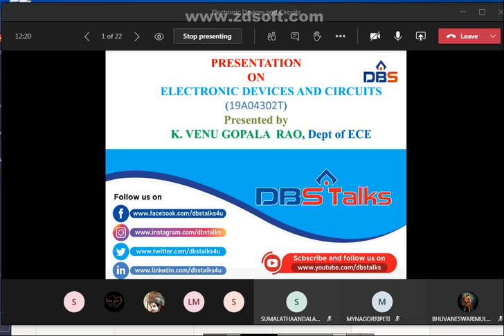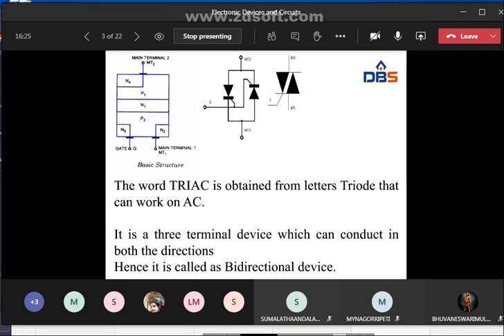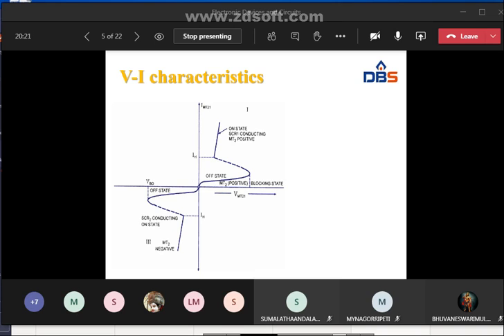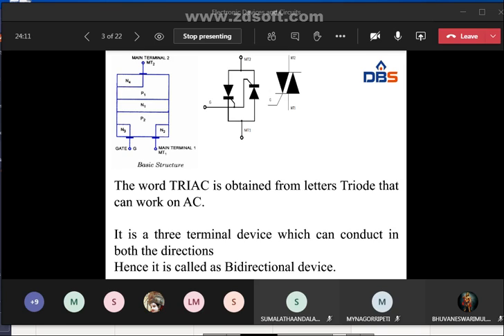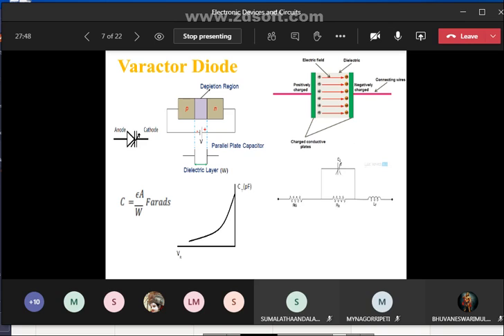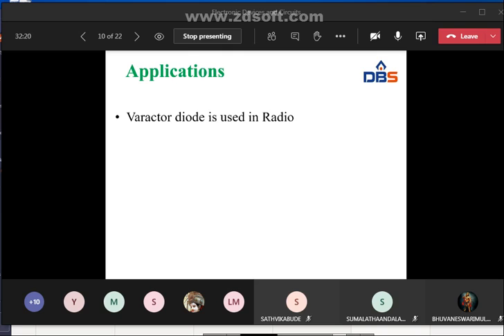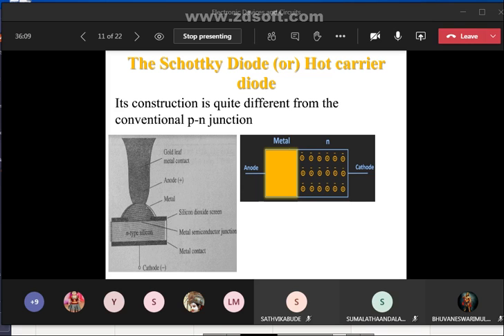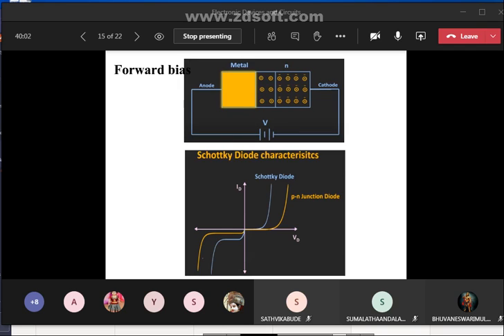DBS -TRIAC,Schottky Barrier diode,Varactor diode,IIB.Tech -I Sem,Unit-II, ELECTRONIC DEVICES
Heading/ Title:  Special Devices
This Video covers the following topics: TRIAC, Schottky Barrier diode, Varactor diode.
Subject: ELECTRONIC DEVICES AND CIRCUITS
Branch: ELECTRONICS AND COMMUNICATION  ENGINEERING
Year: IIB.Tech -I Semester
Unit No: 2
Unit Name: Special Devices
Topic:  TRIAC, Schottky Barrier diode, Varactor diode.